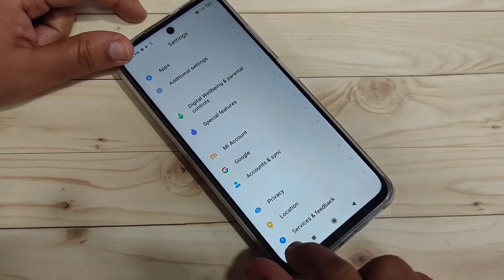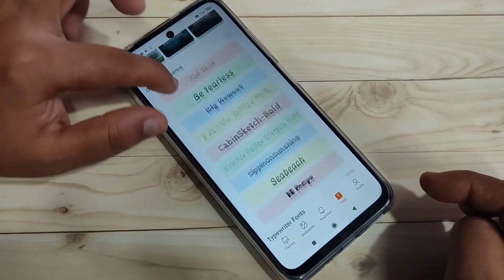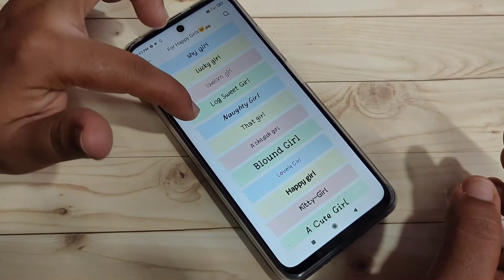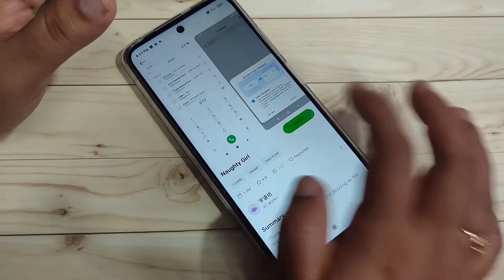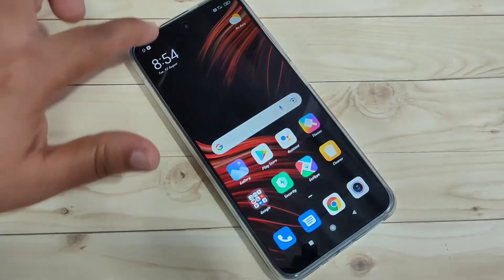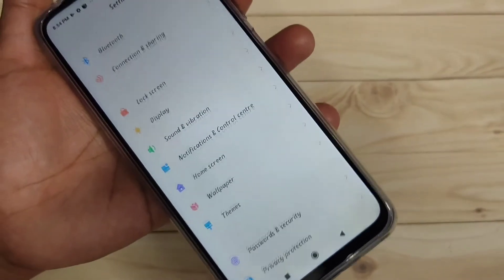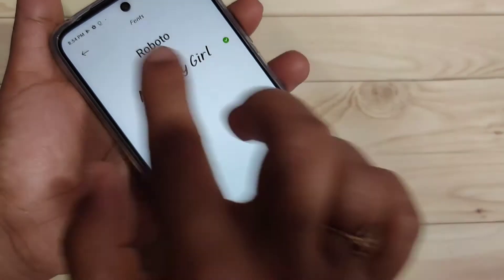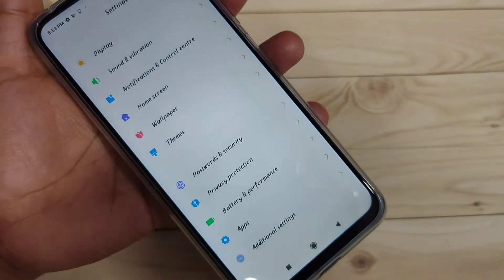Redmi 10 Prime | Change Font Style in Redmi 10 Prime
Hi friends this video shows you that " How to change font style in Redmi 10 Prime "